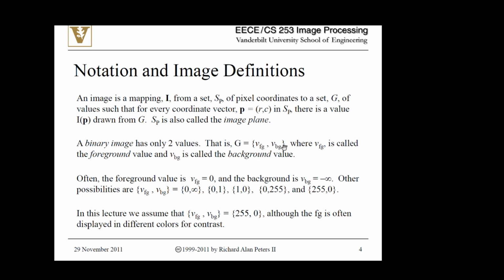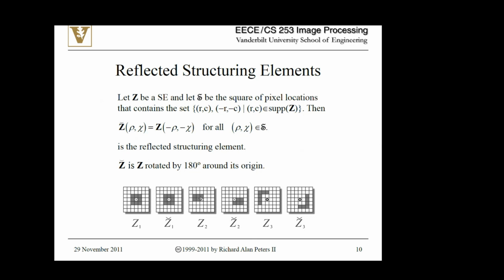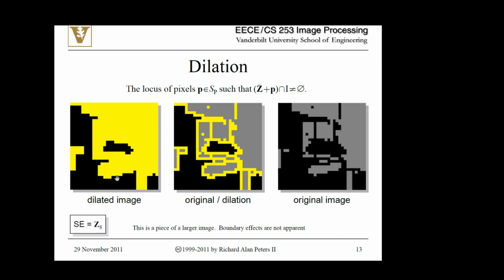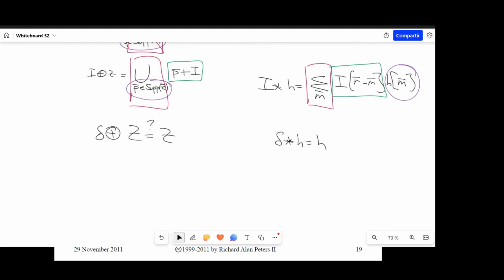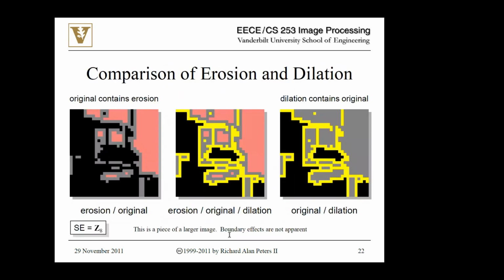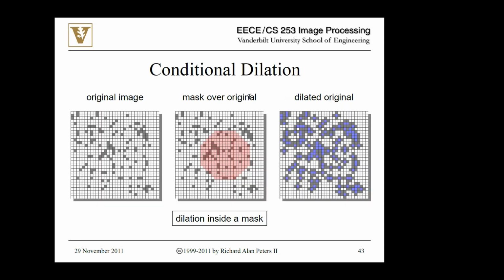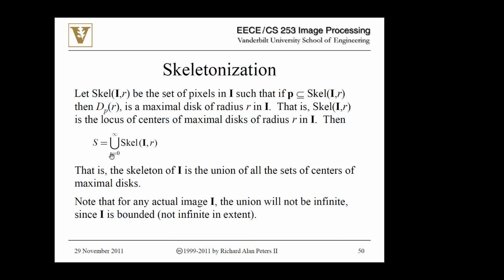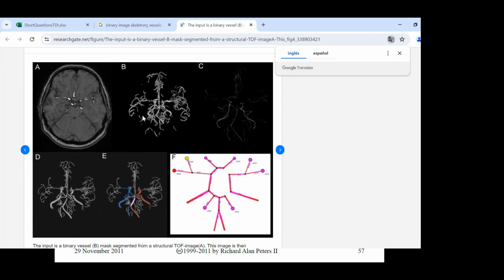Image Processing 2024. Lec. 16. Binary morphology